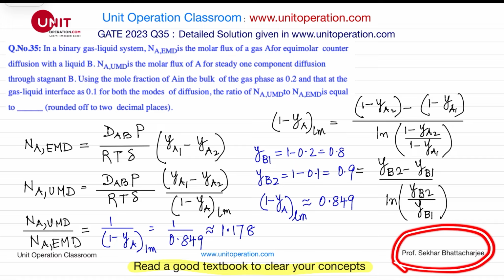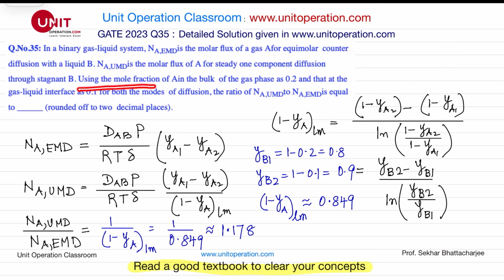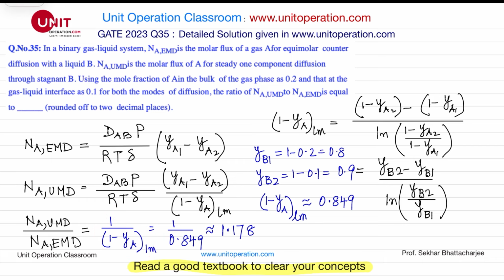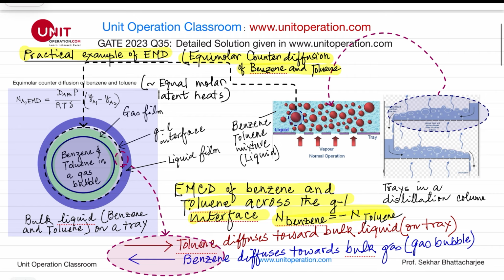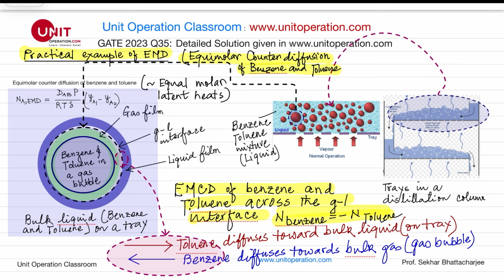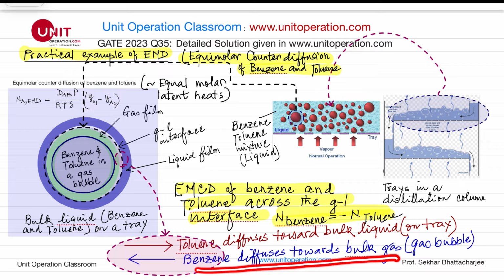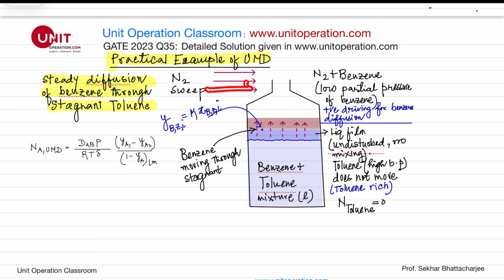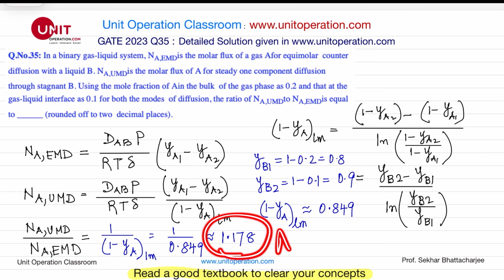Comparative Equimolar Diffusion and Diffusion Through a Stagnant Medium